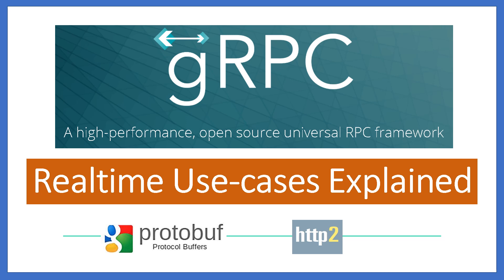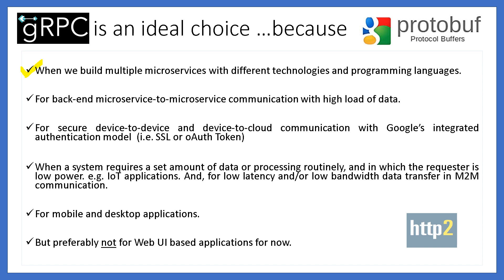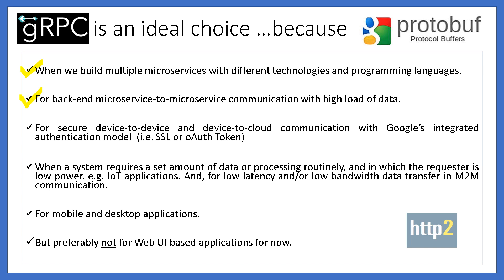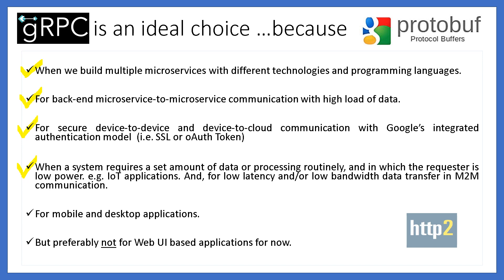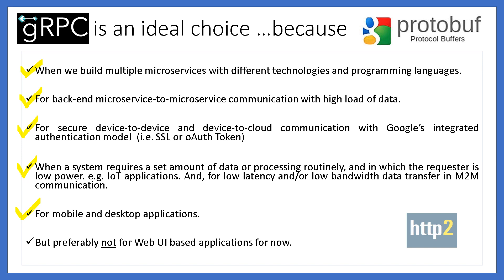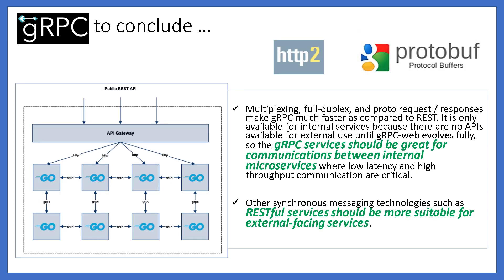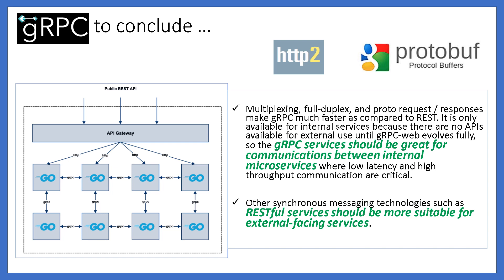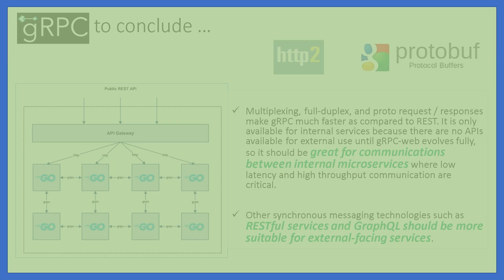Why gRPC? | Google Protobuf | Microservices Architecture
Why gRPC?  5 use-cases explained? Understand capabilities of gRPC framework and Google Protobuf  |  Microservices Architecture | gRPC Intro | Microservices applications | gRPC architecture | Rest API design | API Interview questions.

Which Azure SQL option to choose when migrating on-premises databases? 3 Cloud Options | Hybrid Cloud Data Migration Strategy | Azure SQL Intro. Application Modernization | Cloud Transformation.

When to choose the gRPC style architecture over RESTful API? | Microservices | Google ProtoBuf | REST vs gRPC API | Google Protobuf | HTTP2 features.

11 Key Factors in selecting Technology Stack for Enterprise application | Solution Architecture | What are the key factors to be considered when selecting a technology stack for enterprise applications?

Why .NET Core Worker Service over Windows Service | Cloud migration strategy to Azure WebJobs | Technology Stack for Background Services | Cloud migration path for Windows Service.

Microservice Architecture Applications: REST vs gRPC?